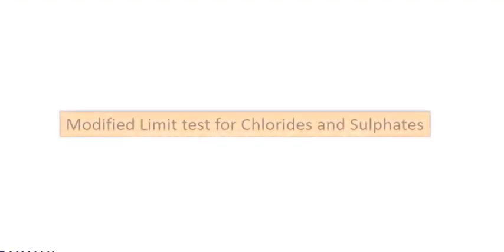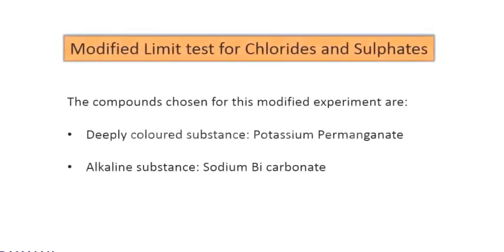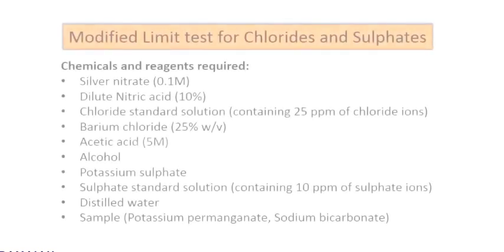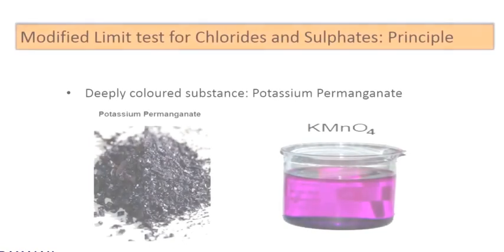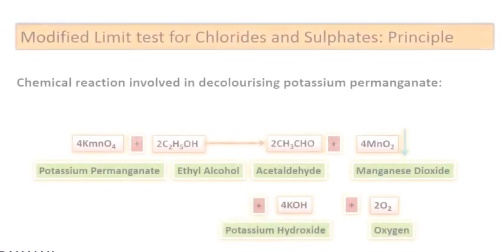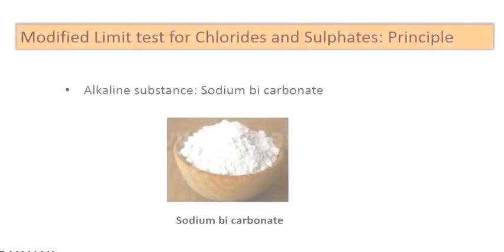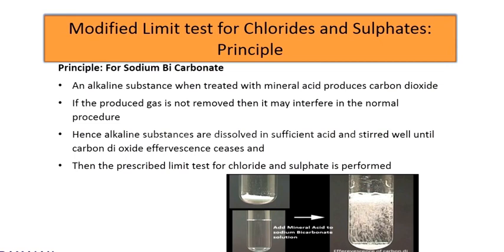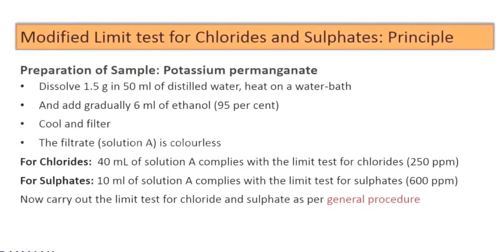Modified Limit Test For Chloride And Sulphate720p